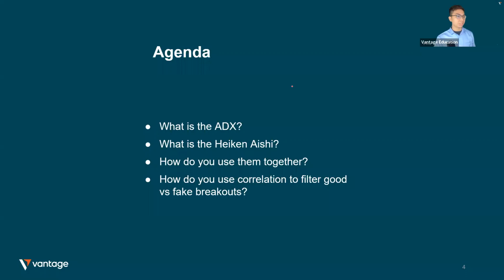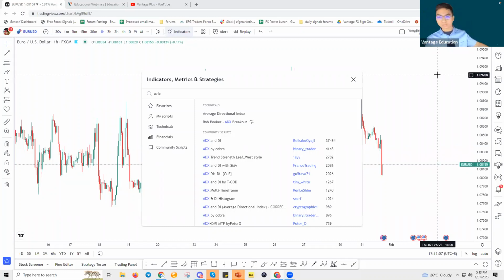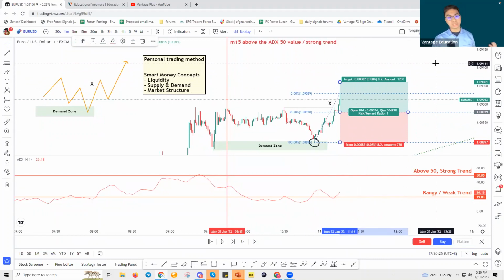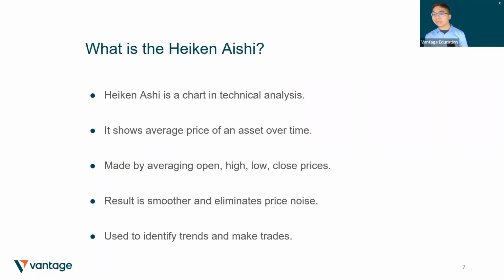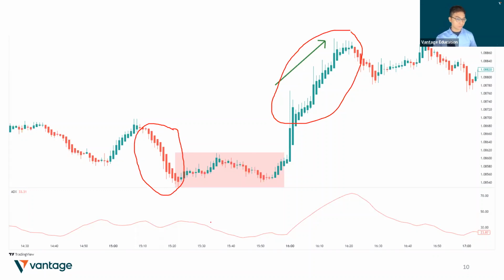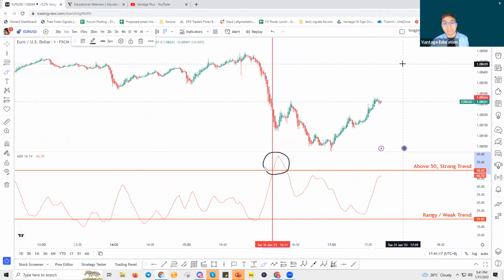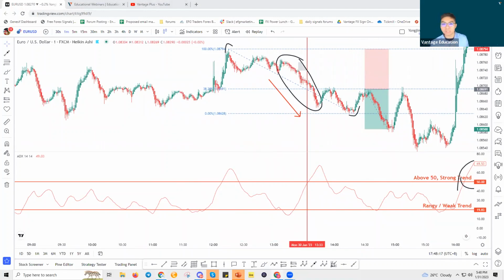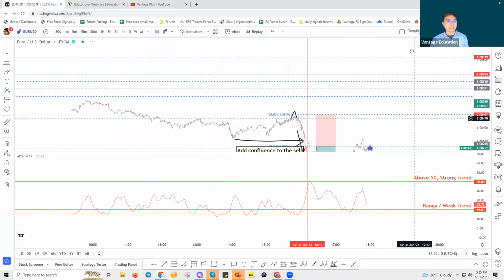Webinar | 31 January 2023 - Momentum Masterclass (2/2): ADX, Correlation, Heiken Aishi